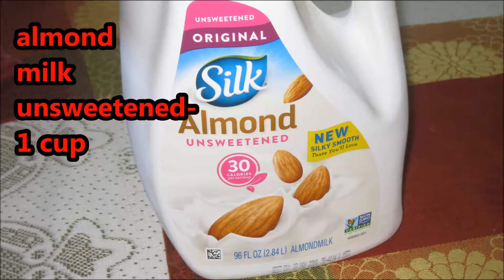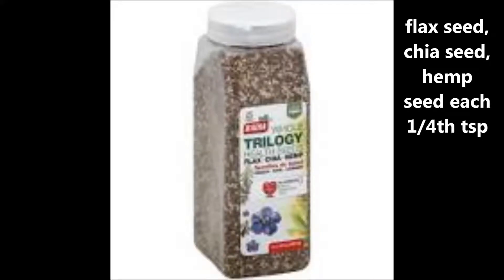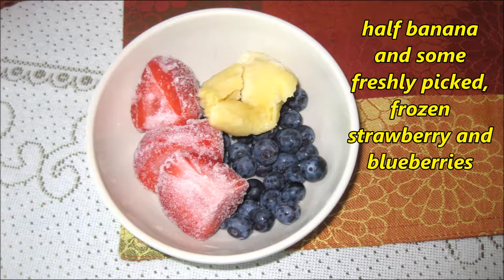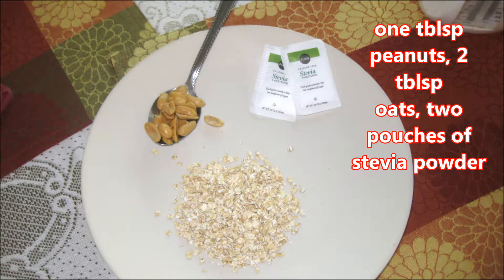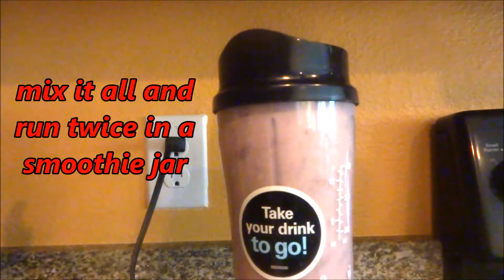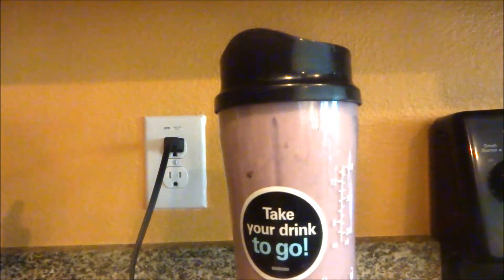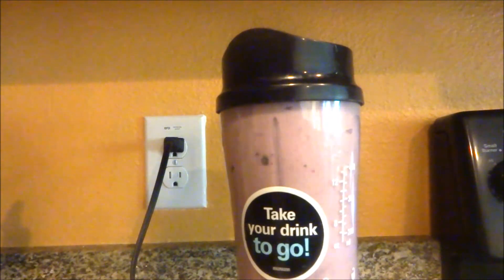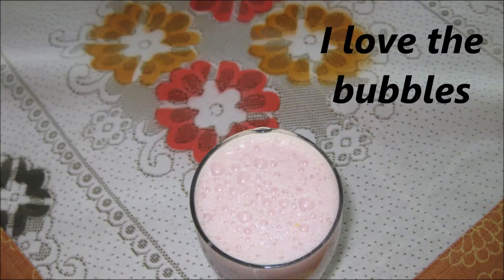Healthy Breakfast Smoothie | with fruits and nuts| no sugar